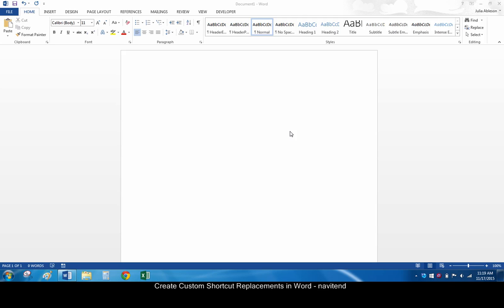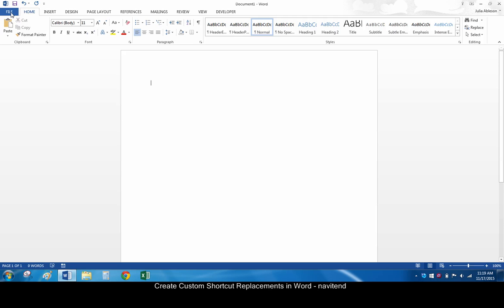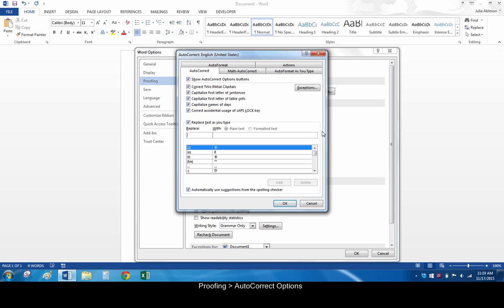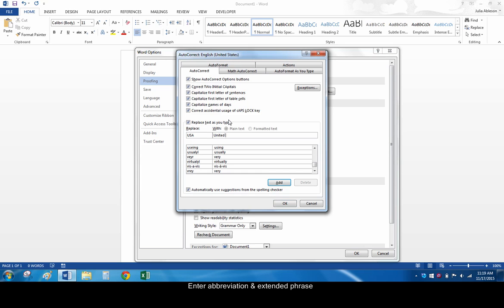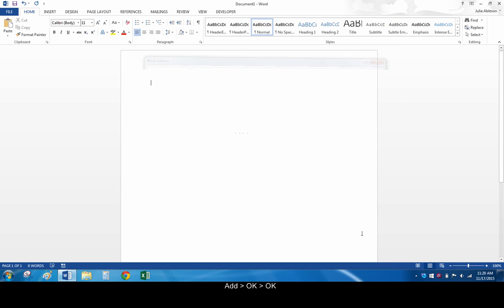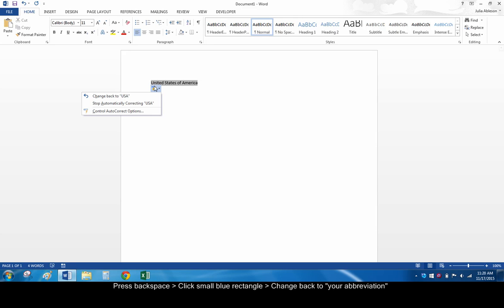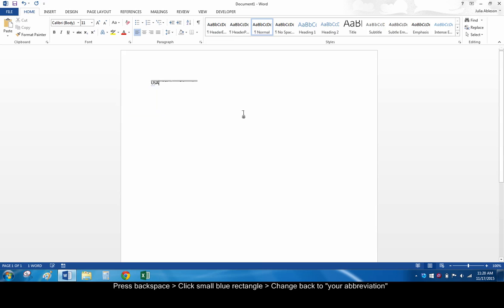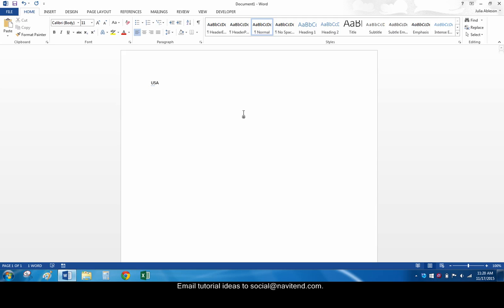How to Create Custom Shortcut Replacements in Word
Used to shortcuts being replaced when you type a text message? You can enter shortcuts in Word's AutoCorrect settings, and your abbreviations will expand automatically.